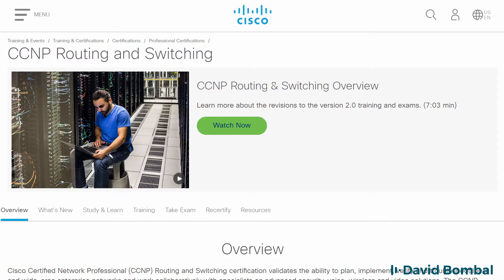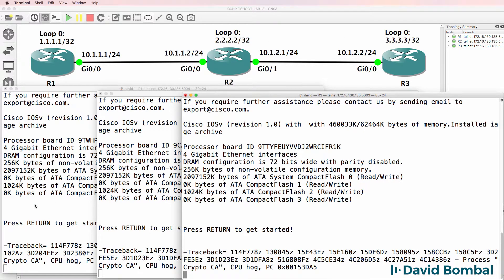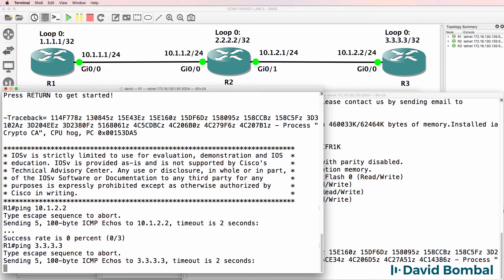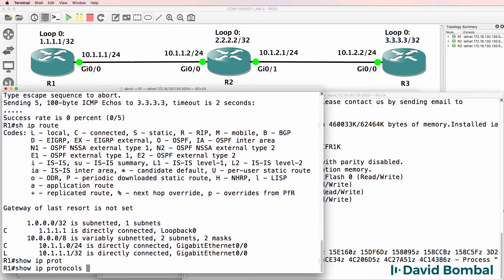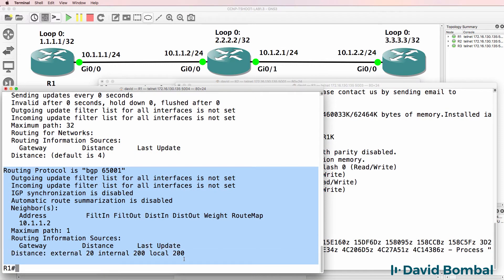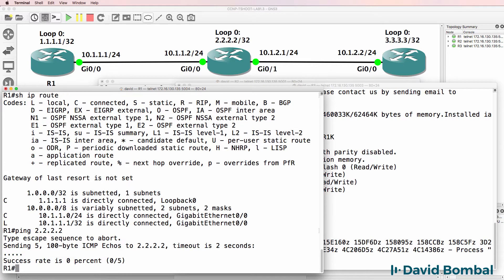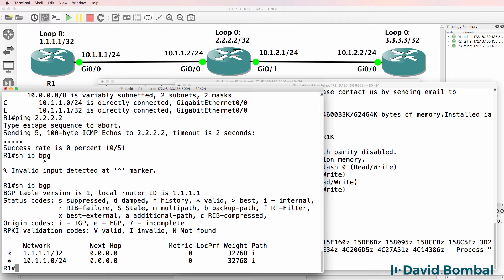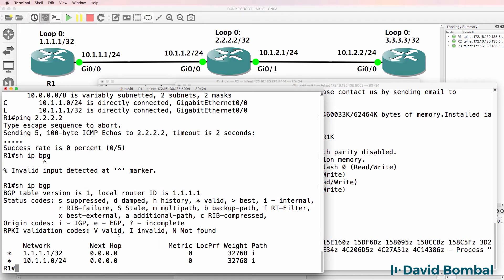GNS3 CCNP Lab 1.3: TSHOOT BGP: Can you fix the network?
Border Gateway Protocol (BGP) is a standardized exterior gateway protocol designed to exchange routing and reachability information among autonomous systems (AS) on the Internet.[1] The protocol is classified as a path vector protocol.[2] The Border Gateway Protocol makes routing decisions based on paths, network policies, or rule-sets configured by a network administrator and is involved in making core routing decisions.

BGP neighbors, called peers, are established by manual configuration between routers to create a TCP session on port 179. A BGP speaker sends 19-byte keep-alive messages every 60 seconds[5] to maintain the connection.[6] Among routing protocols, BGP is unique in using TCP as its transport protocol.

When BGP runs between two peers in the same autonomous system (AS), it is referred to as Internal BGP (iBGP or Interior Border Gateway Protocol). When it runs between different autonomous systems, it is called External BGP (eBGP or Exterior Border Gateway Protocol). Routers on the boundary of one AS exchanging information with another AS are called border or edge routers or simply eBGP peers and are typically connected directly, while iBGP peers can be interconnected through other intermediate routers. Other deployment topologies are also possible, such as running eBGP peering inside a VPN tunnel, allowing two remote sites to exchange routing information in a secure and isolated manner. The main difference between iBGP and eBGP peering is in the way routes that were received from one peer are propagated to other peers. For instance, new routes learned from an eBGP peer are typically redistributed to all iBGP peers as well as all other eBGP peers (if transit mode is enabled on the router). However, if new routes are learned on an iBGP peering, then they are re-advertised only to all eBGP peers. These route-propagation rules effectively require that all iBGP peers inside an AS are interconnected in a full mesh.

How routes are propagated can be controlled in detail via the route-maps mechanism. This mechanism consists of a set of rules. Each rule describes, for routes matching some given criteria, what action should be taken. The action could be to drop the route, or it could be to modify some attributes of the route before inserting it in the routing table.